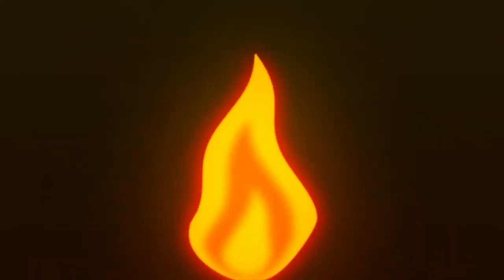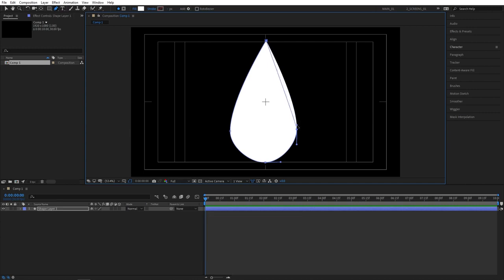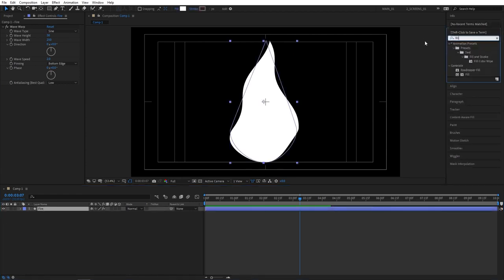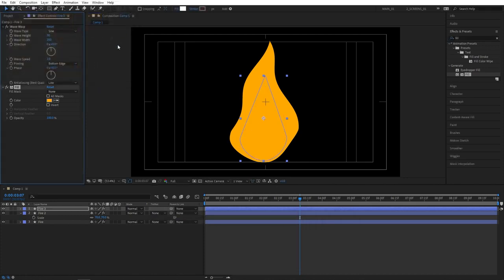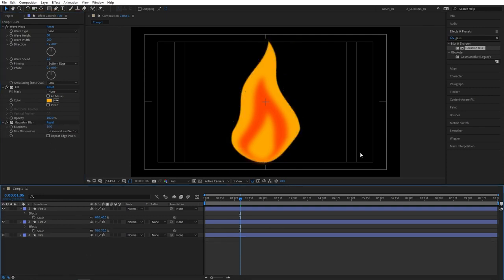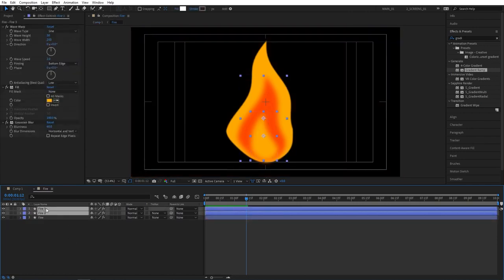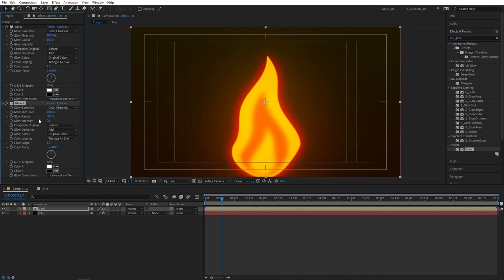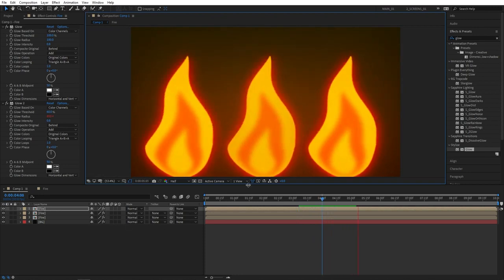Fire Animation Tutorial in After Effects | Simple Fire Animation | 2D Flame Effect | No Plugins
In this tutorial I show you a simple and easy way to create a fire animation in Adobe After Effects without using any plugins. There are various types of fire and some are easier to create than others. The method shown in this video is among the simplest and quickest you can find. You will also get a general knowledge of basics of animating layers like you would in motion graphics or motion design. Overall this is a simple 2D flame animation that does not require use of any third party plugins. It is entirely made of built-in After Effects effect, the main driving effect is Wave Warp.

💾Download Free Project File:

3D Electric Intro:
Trendy Logo Animation:
Glitch RGB Effect:
Electric Neon Effect:
Neon Lines No Plugins:
Neon Lines Looping BG:
Neon Lines Zooming BG:
Motion Blur Trail:
Text Reveal Basics:
Smooth Text Reveal:
Liquid Drip Effect:
Shape Transitions:
Animated Shapes Background:
Glowing Torus Background:
Smooth Gradient Background:
Gradient Facecam:
Neon Facecam:
Twitch Follow Button:
YouTube End Screen:
YouTube Channel Banner:
Click Effect:
Audio Spectrum/Visualizer:
Circle Bursts:
Export & Import Templates:
Auto Resizing Boxes:
Pendulum Animation:
8D Audio Effect:
Zoom Transition:
Zoom Transition.v2
Panoramic Transition:
Upscale 720p to 4K:
Animated Title:
Stretched Text:
Slow Motion:
Text to Sand/Dust:
Particle Effects: